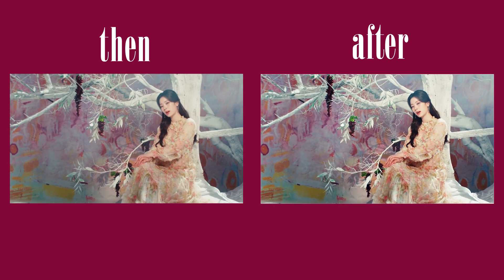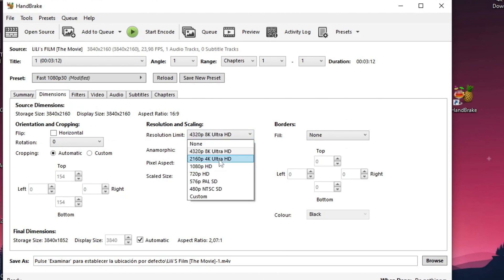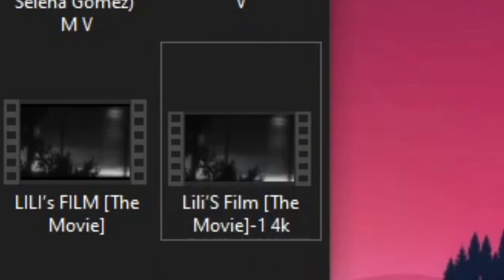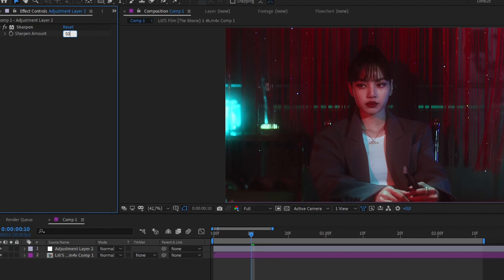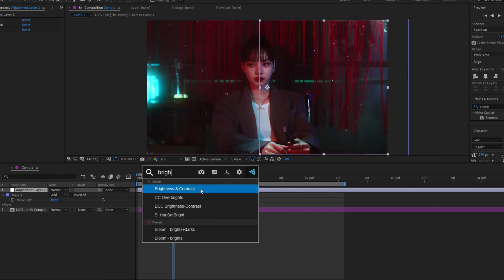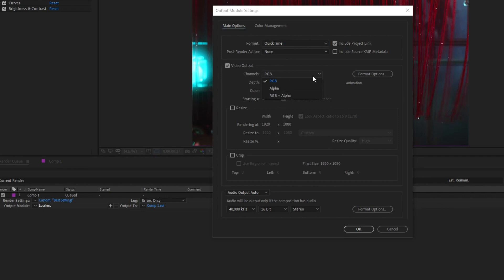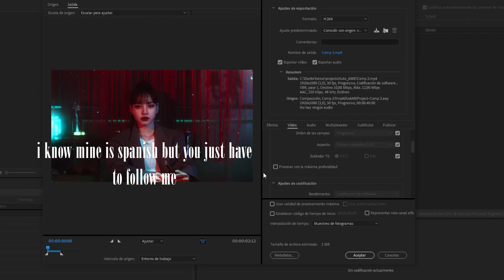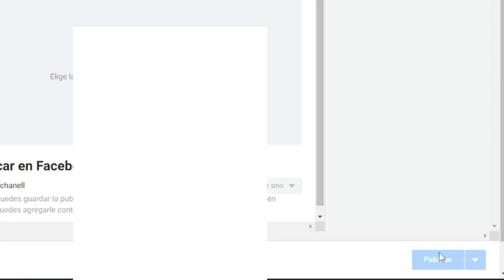high quality for edits tutorial! - after effects | ttchanell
A NEW TUTORIAL GUYSSS, i will bring an edit or maybe "EDITOR TRIES ALIGHT MOTION"
open me!

★ LINKS!
4K DOWNLOADER
HANDBRAKE

★ CHAPTHERS
0:00 : what i'll be teaching
0:16 : raw videos
2:11 : high quality settings
4:20 : rendering
6:41 : posting

—  sony vegas (my audios)
—  premiere pro cc2018